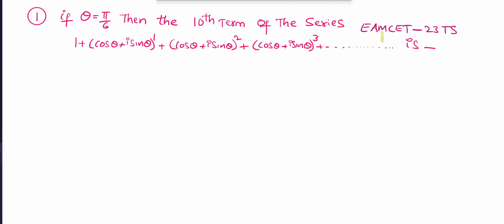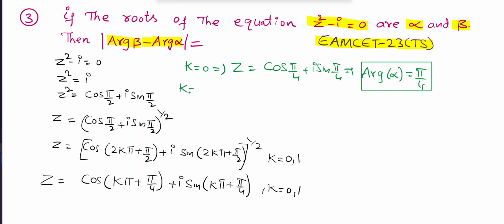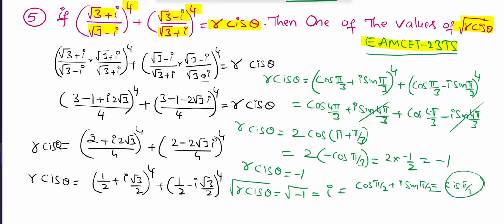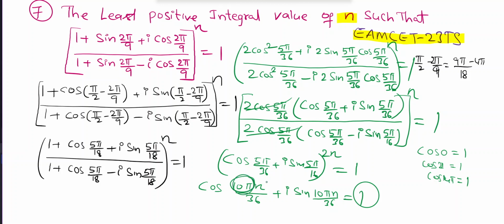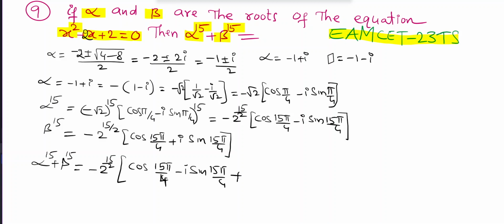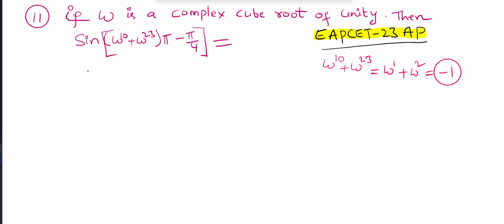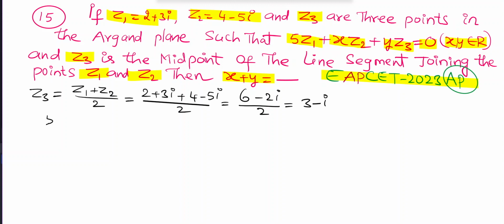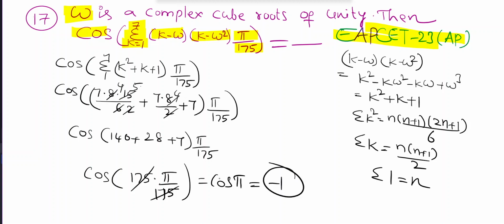EAPCET DEMOIVRES THEOREM